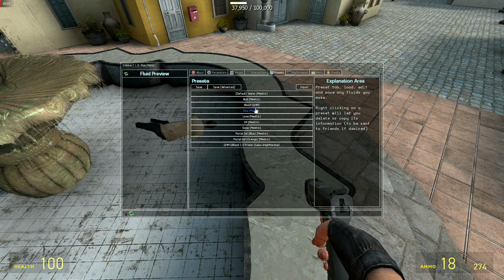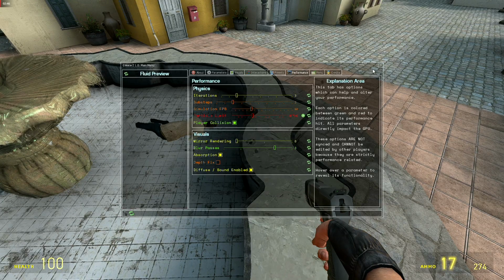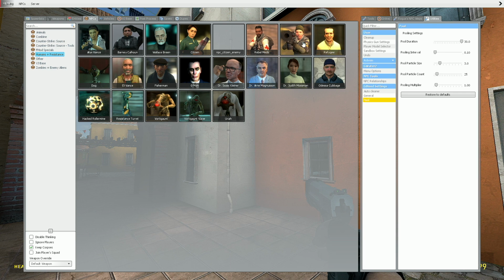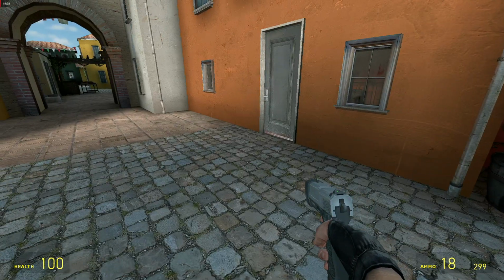Blood Simulation in GMOD (Analysis)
A demonstration of GBlood 2 mod for GMOD (makes GWater 2 usable as a response on characters).

Workshop maps used:
Facade - Mediterranean Archipelago

0:00 Intro
0:54 Base showcase
9:34 What happens if you don't have the blood preset
11:45 Back to testing blood
20:10 Auto cleanup option
21:25 Settings for initial impact
23:33 Blood pool configs and more blood ASMR
27:13 Have "Keep Corpses" on if you want blood pools to work
27:27 Issues and limitations
31:33 One more before we go
32:27 Conclusion